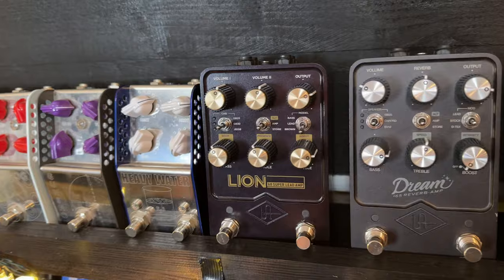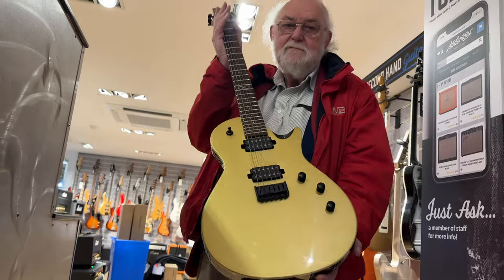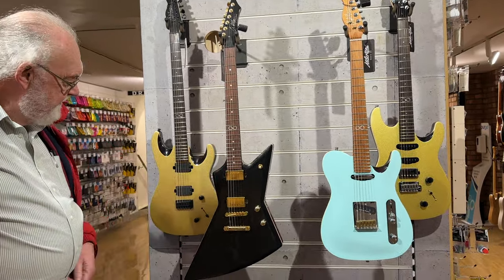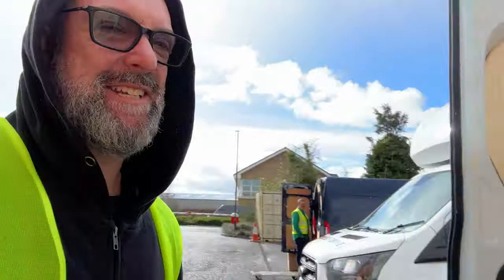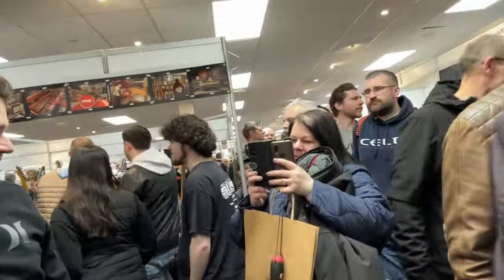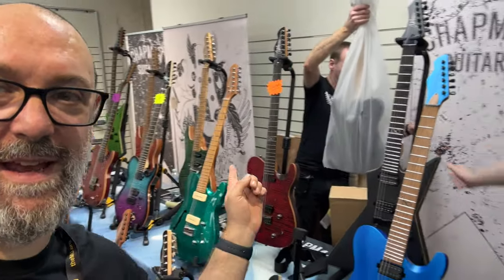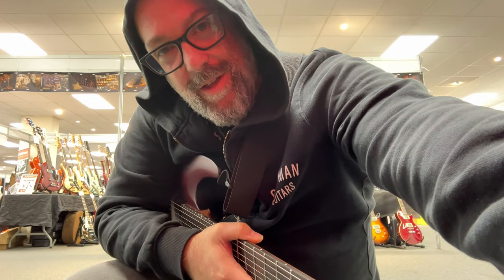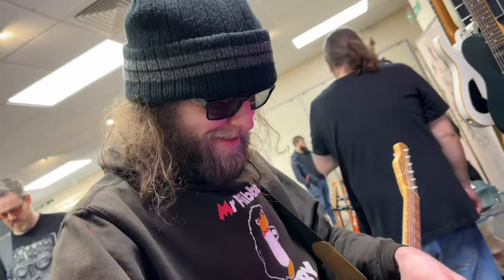WILL IT SHRED?!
I decided it was time to take my dad to Andertons to experience what it's like to film there! He had a great time, especially when we went for dinner with Pete Honore and had great chat about music, guitars etc